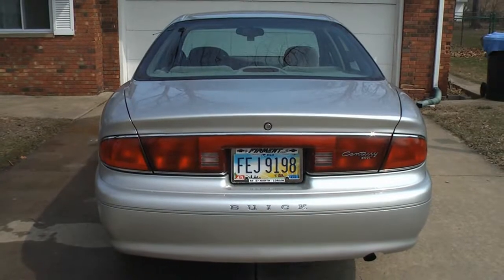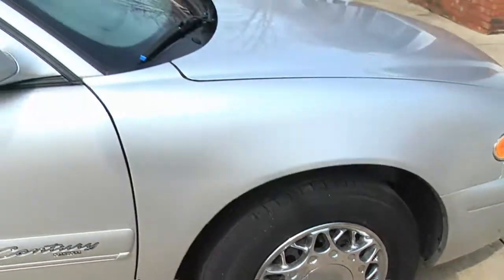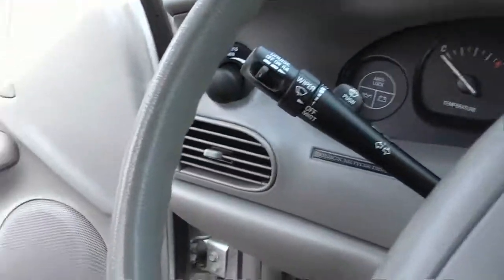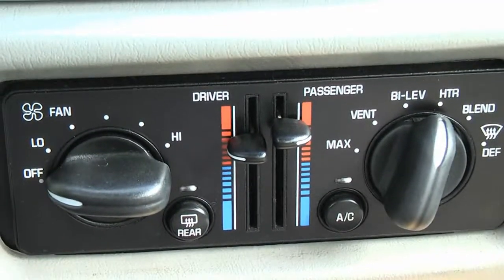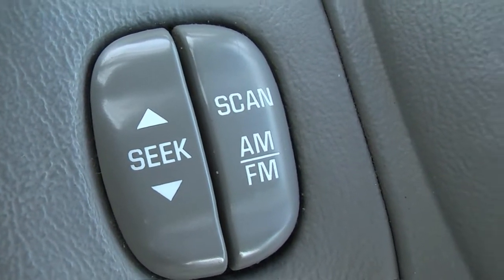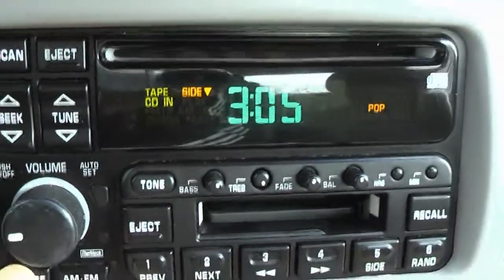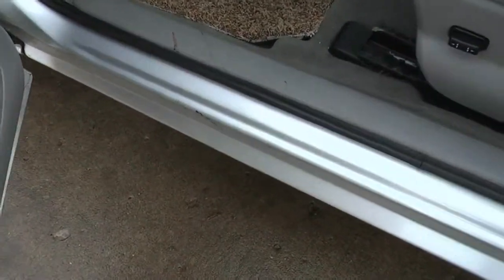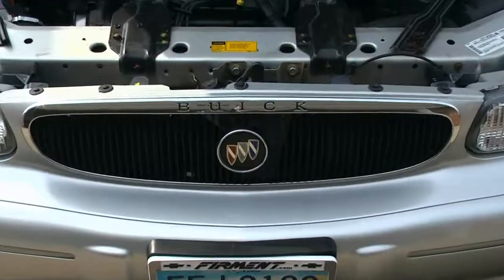Camera Video of my 2001 Buick Century!!!!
Here is a camera video of my 2001 Buick Century! This car replaced that beautiful 2003 Cadillac Seville STS that I got in January, 2011. Although the Seville was a much nicer car, I was spending WAY too much money on gas each week, and needed to get a better mileage car. and I did! I traded the Caddie even for this Buick, and in the long run, I'm saving a lot of money. Be sure to watch this in HD! Taped on Sat., April 2, 2011.